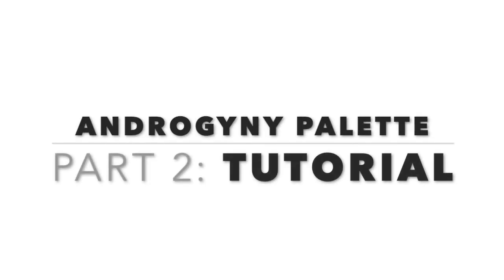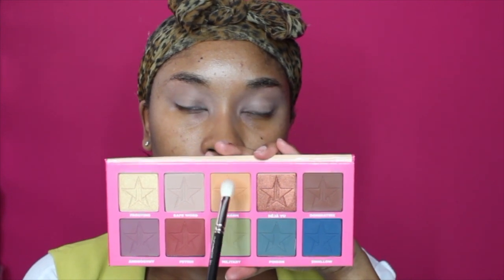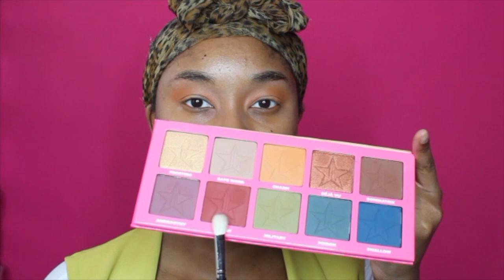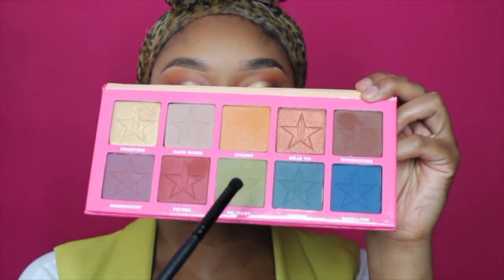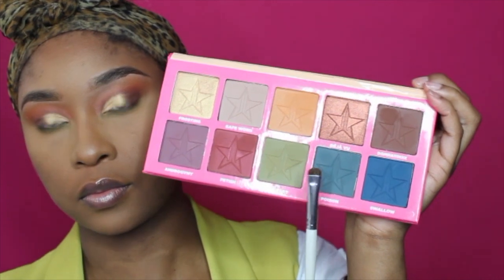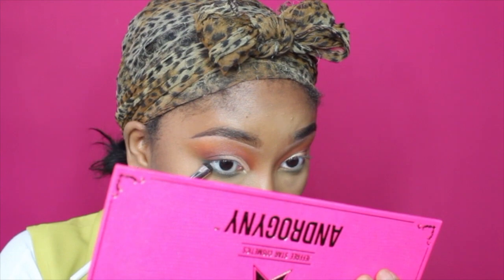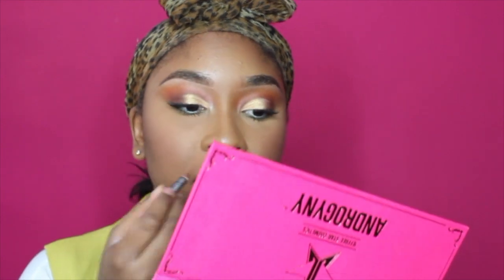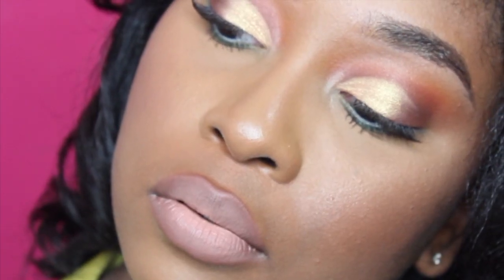Androgyny Palette Part 2 | Half Cut Crease Tutorial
Part 2 is finally here.. the tutorial!! For this look I decided to create a half cut crease. I am NOT a makeup artist but I hope you guys enjoy and learn something!

Products Mentioned:
Painterly Paint Pot-MAC
Androgyny Palette-Jeffree Star Cosmetics
Mixing Medium-MAC
Eye Kohl-MAC
NYX Brown Liner
Nude Beach Liquid Lipstick-Jeffree Star Cosmetics

Brushes in Order:
MAC 217
MAC 224
Crown C433 Pro Blending Fluff Brush
Elf Professional Eye Crease Brush
MAC 212
MAC 239